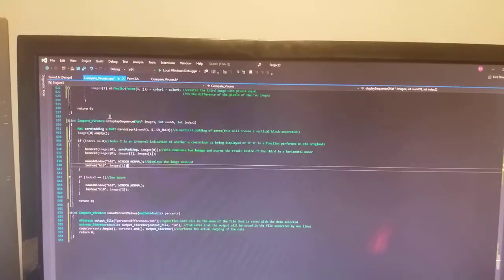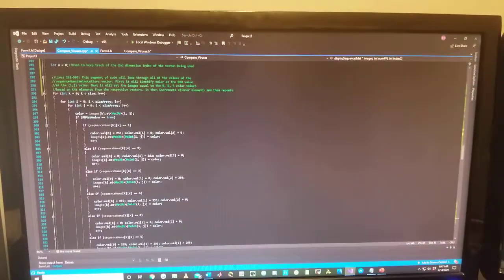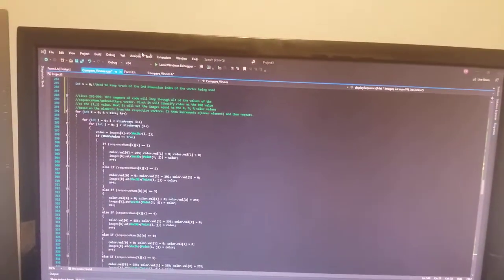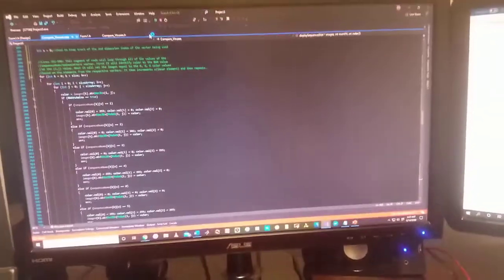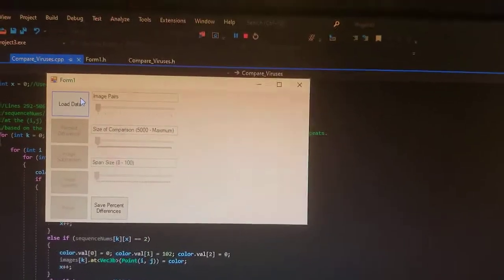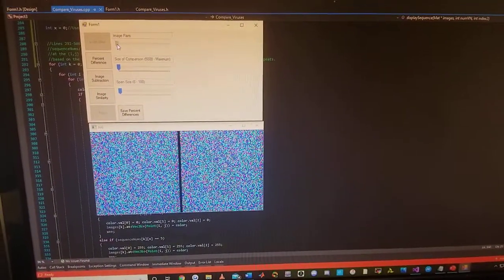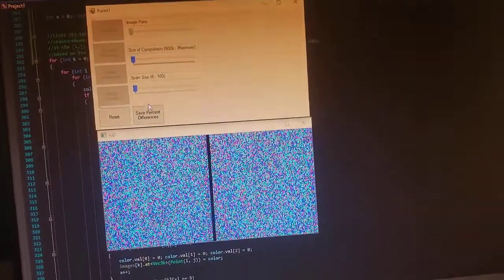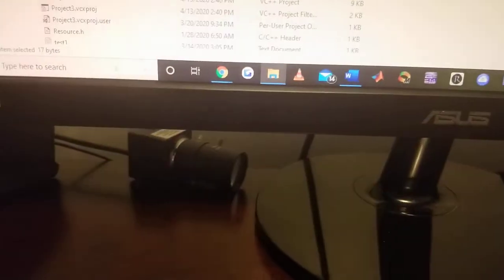ECE 4050 - Project 3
Wayne state, Dr. Pandya